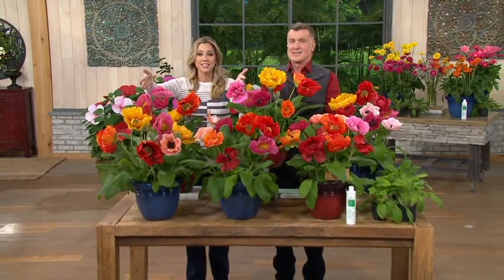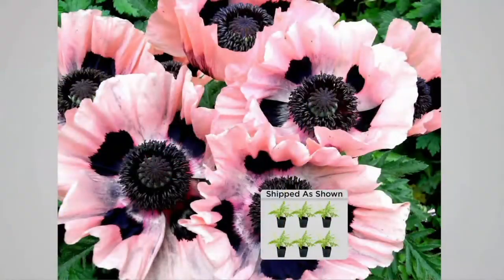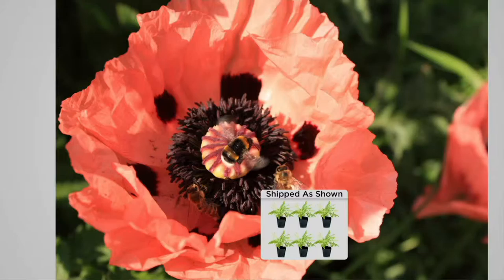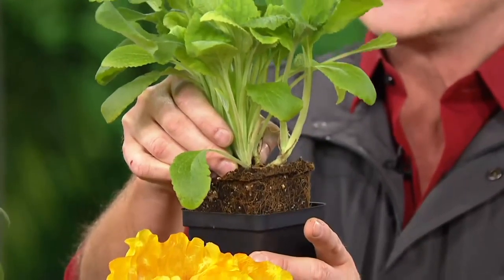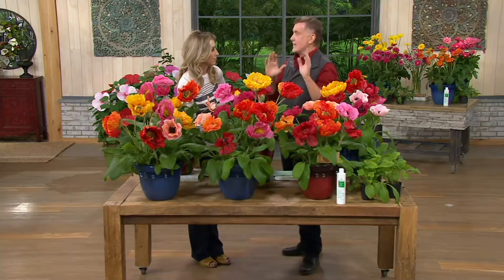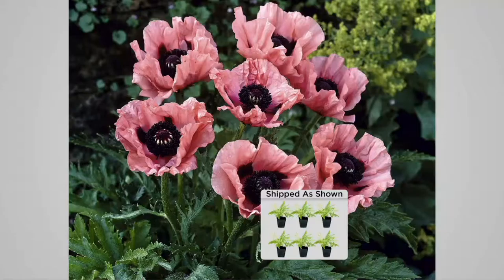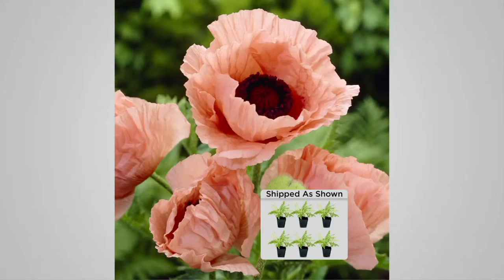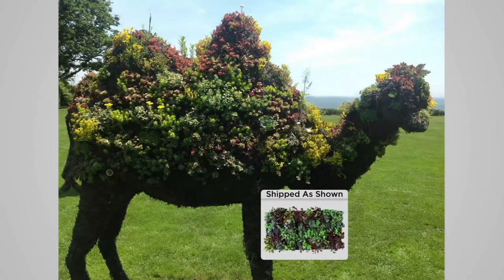Roberta's 6-pc. Classical German Poppy Ensemble on QVC